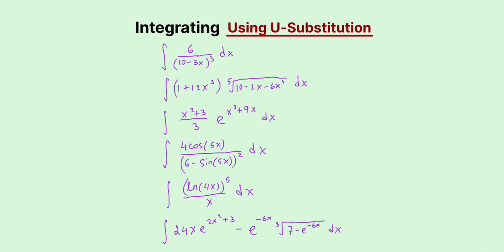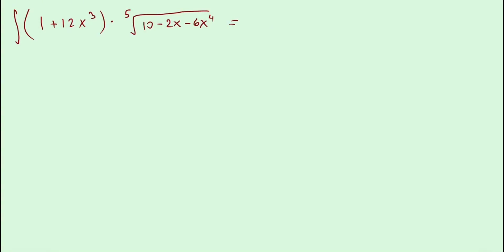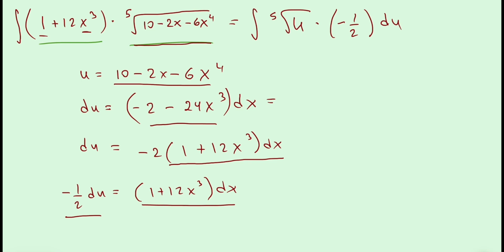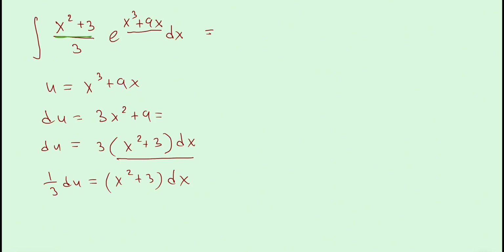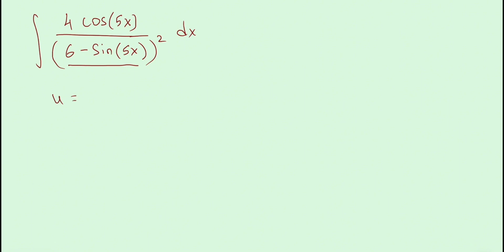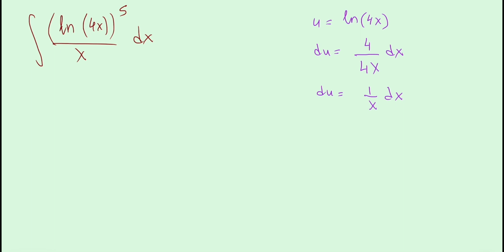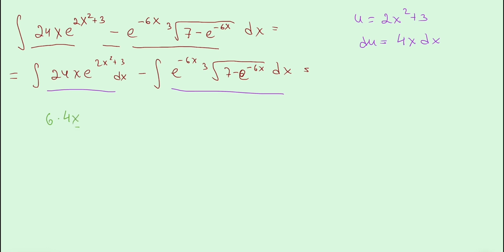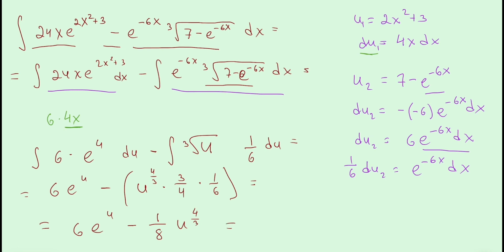Integrating using U-Substitution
Integrating common functions using U-Substitution